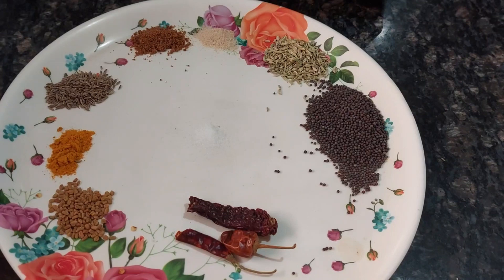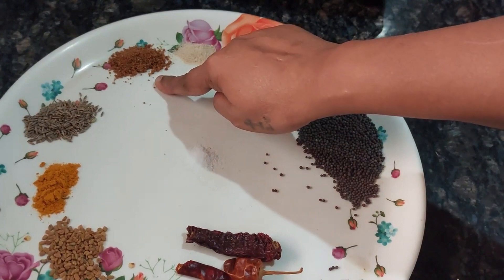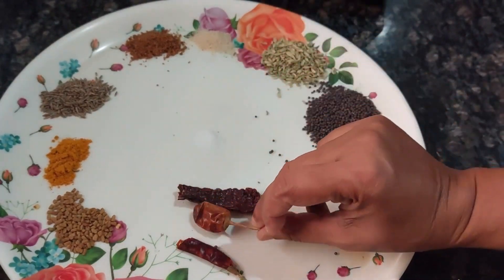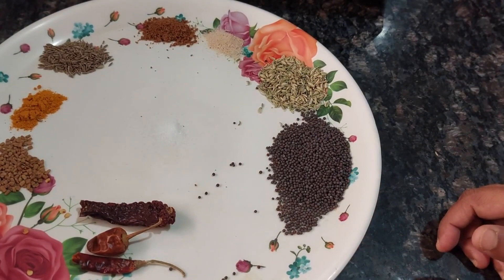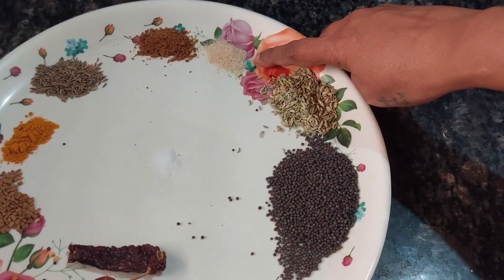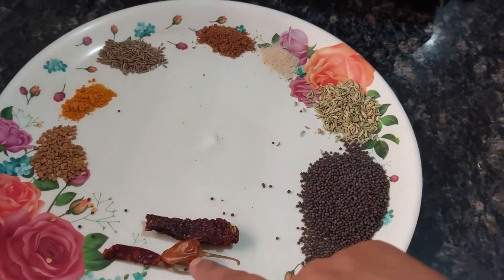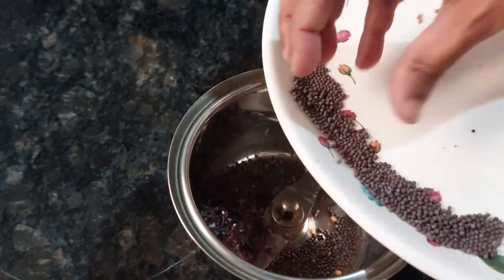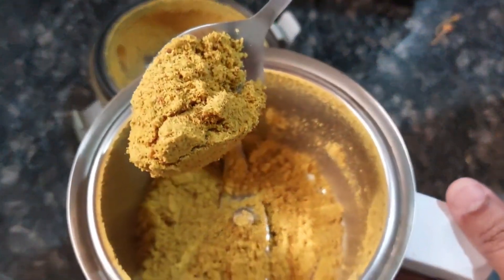Goan Pickle Masala Powder Recipe/Goan Miskut Masala powder/homemade Pickle masala powder recipe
💫 💯 💫 💯 💫 💯💫 💯 💫 💯 💫 💯💫 💯 💫 💯 💫 💯💫 💯 💫 💯 💫 💯 💥💥Don't miss out - SAVE IT NOW 💥
💥Get ready to make your own homemade Masala powder at home!  💫
 💯 Explore💣 my Top Recipes without missing any - SAVE this playlist now!!